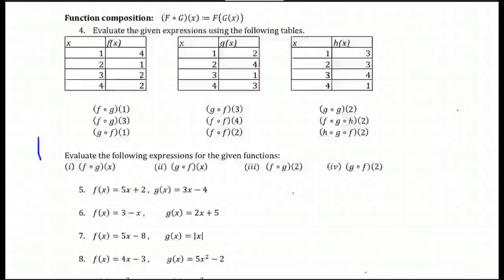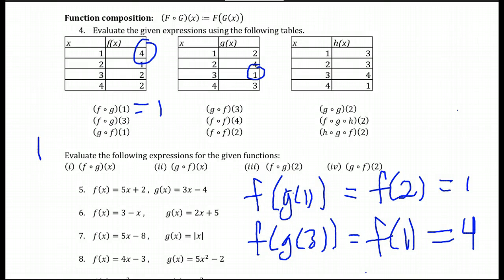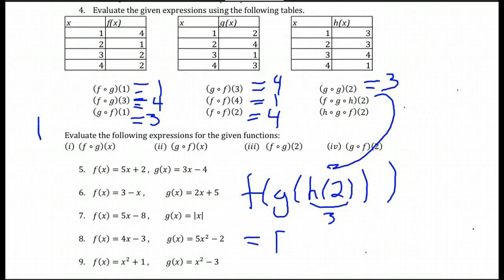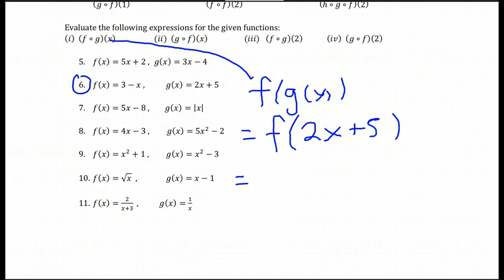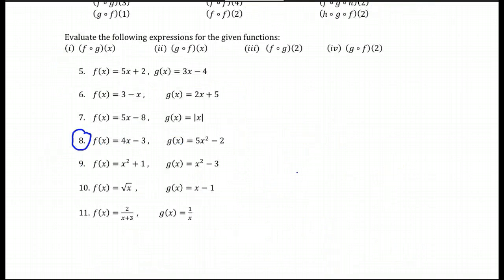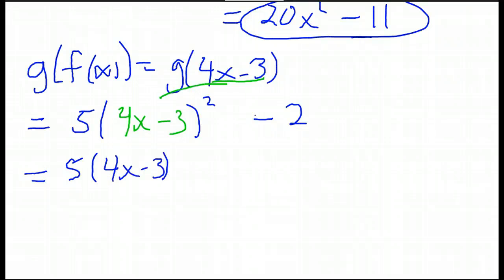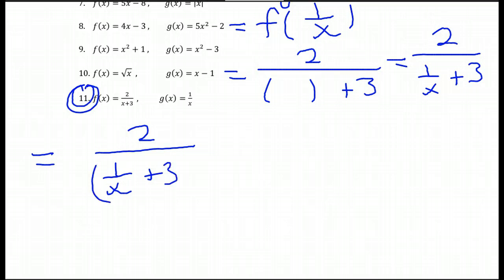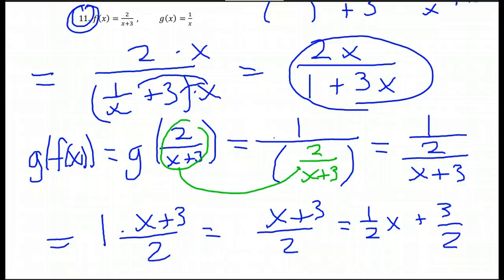MT125 Function Composition examples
I go through several examples illustrating function composition, for functions defined by tables and others defined by formulas.